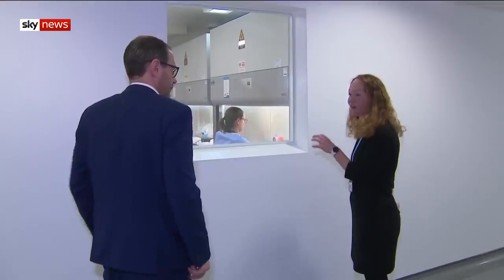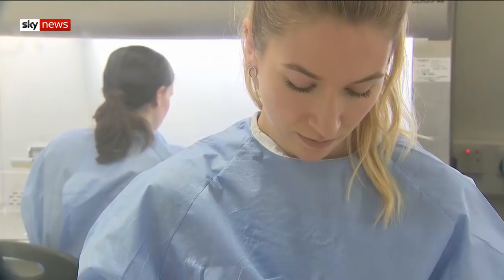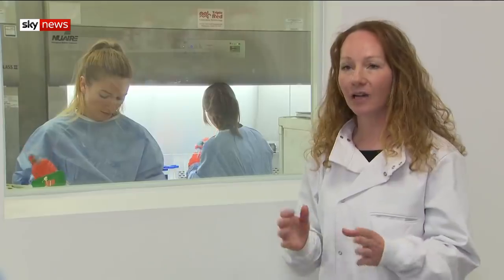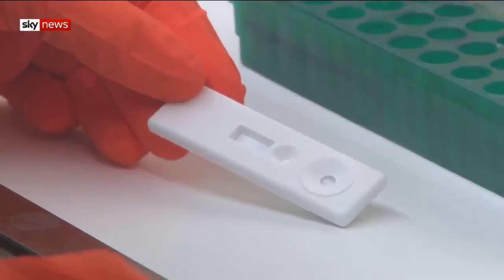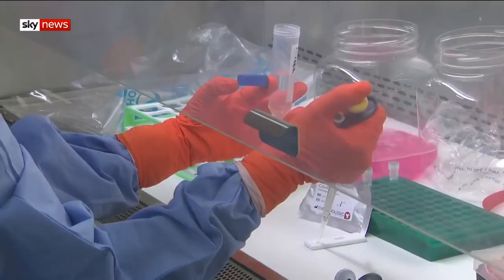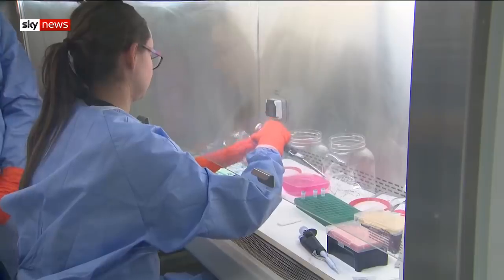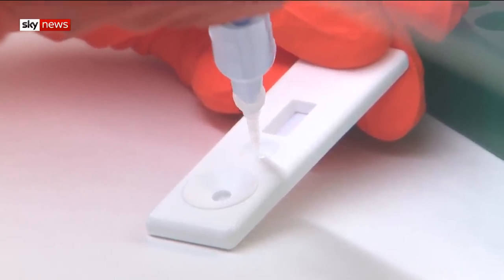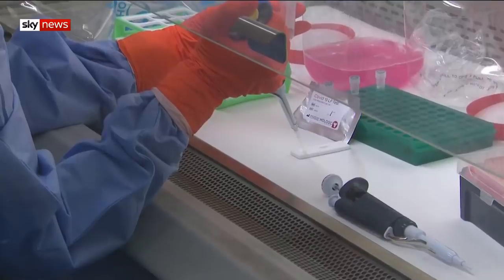Antibody test could become vital weapon against coronavirus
An antibody test which can provide results in 10 minutes could become a vital weapon against coronavirus - it can detect if you've had the virus, even if only mildly.

and download our apps

Sky News videos are now available in Spanish here/Los video de Sky News están disponibles en español